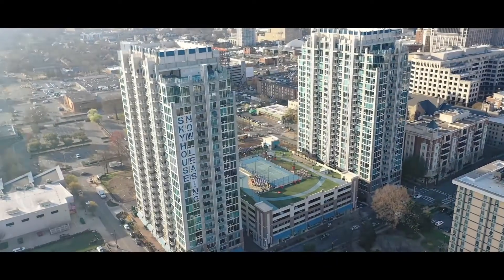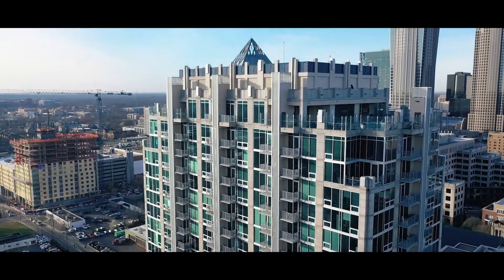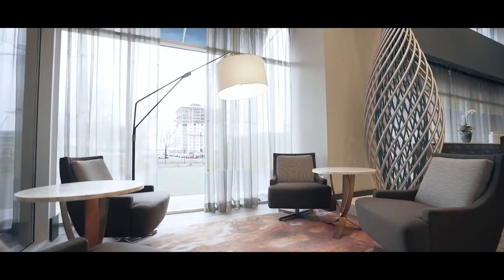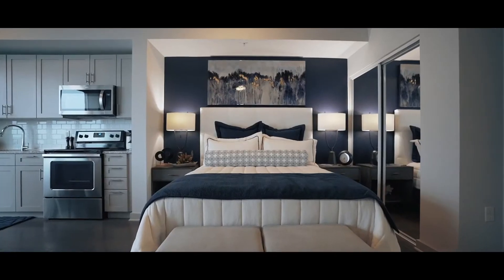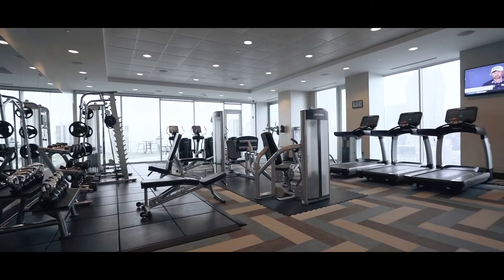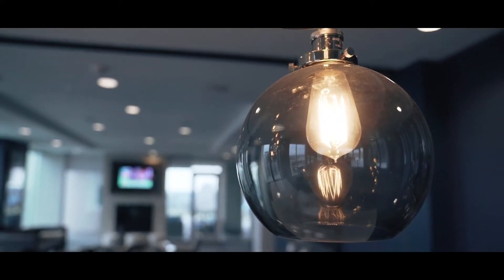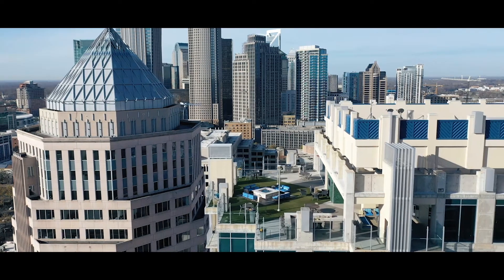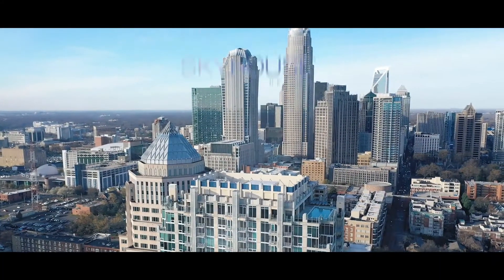Skyhouse Uptown (with Audio Description) | Charlotte NC Apartments | Greystar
SkyHouse Uptown Apartments, nestled perfectly between Uptown Charlotte and historic Fourth Ward, is the ideal location for those seeking a modern residence in a thriving metropolitan community. SkyHouse Uptown Apartments features exquisite touches and a list of high end amenities including a rooftop saline pool, SkyDeck and lounge area as well as its own SkyPark, almost one acre of amenities atop the SkyHouse garage deck featuring two dog parks, a tennis court and activity field. Our brand new high-rise community is close to Fourth Ward Park, 7th Street Market, Johnson and Wales University, Bank of America Stadium, Discovery Place, the Mint Museum and a nine-minute walk is all it takes to get to the center of Uptown Charlotte at Trade and Tryon. ASCEND to high-rise living at SkyHouse Uptown Apartments.